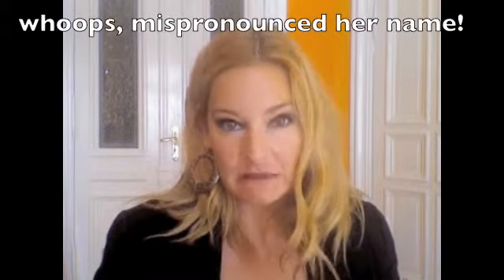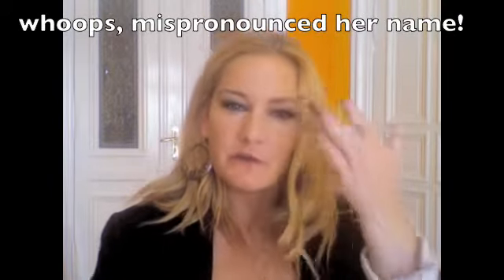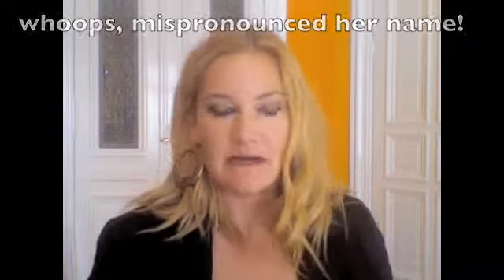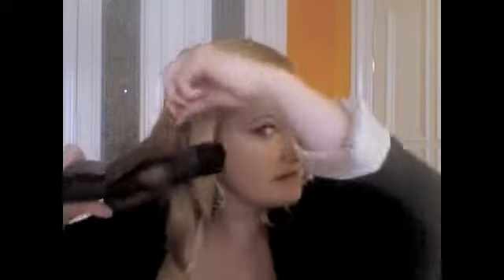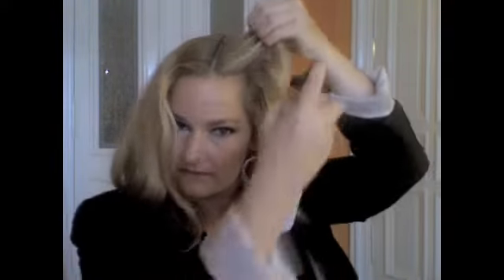quick short hair style